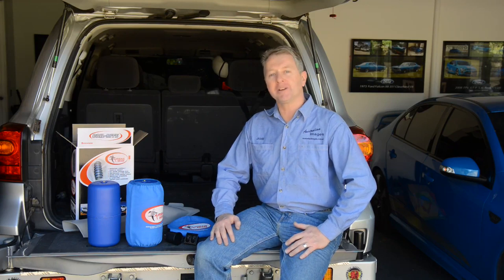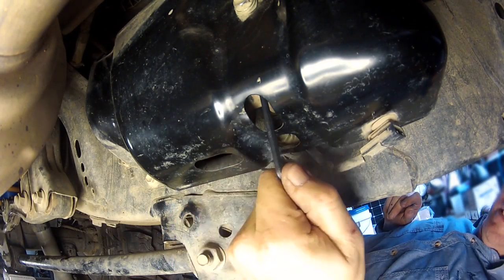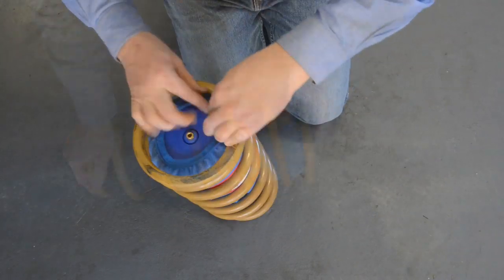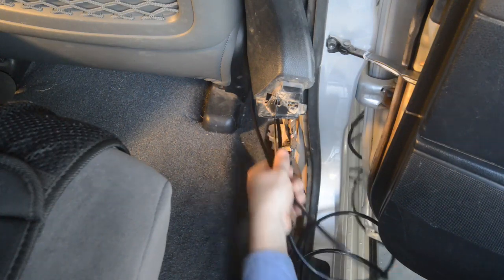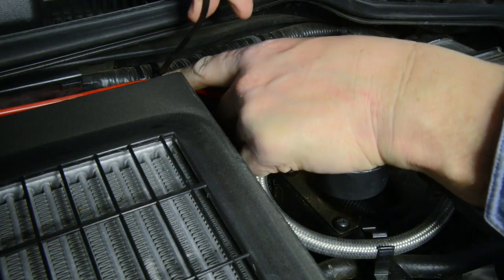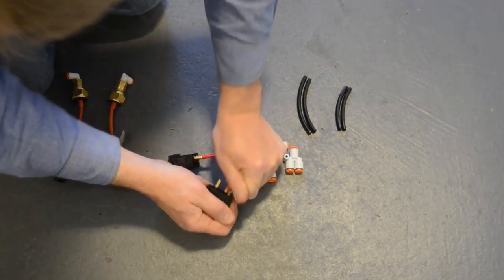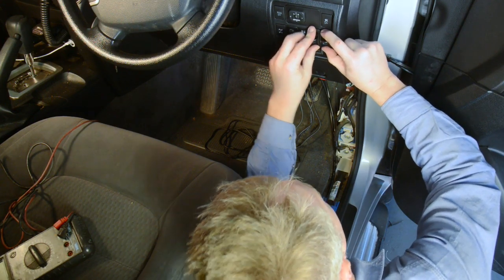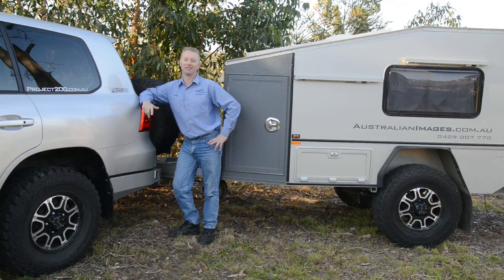Customer Review: Airbag Man Suspension High Pressure Kit + On Board Air Controls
Jamie from Project 200 Series Australian Images runs through a step-by-step installation of Airbag Man suspension plus on board air control into a Toyota Land Cruiser 200.

Coil Helper Air Suspension to suite 80, 100, 105, 200 Series Toyota Land Cruisers -  Airbag Man CR5049, CR5050, CR5051, CR5052 Kit Installation Video.

DESIGNER & MANUFACTURERS

FEATURES:
- HEAVY DUTY FIRESTONE AIRBAGS
- UNIQUE HIGH PRESSURE SLEEVES
- EASY TO INSTALL
- SIMPLE MANUAL INFLATION
- EASY TO USE
- STEP BY STEP INSTRUCTIONS & OPERATORS MANUAL

BENEFITS:
- MAINTAIN CORRECT VEHICLE HEIGHT
- NO MORE SPRING SAG
- DECREASED TYRE WEAR
- MORE EVEN BRAKE WEAR
- IMPROVED STEERING & HANDLING